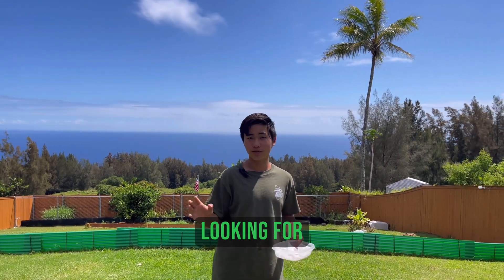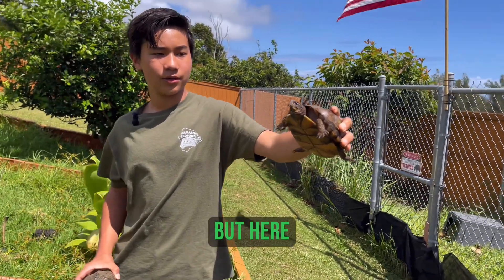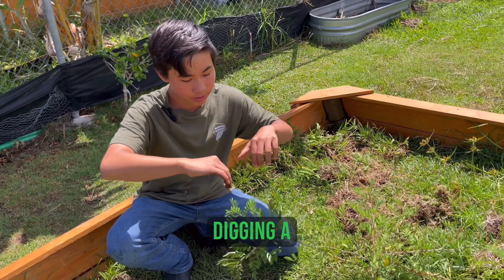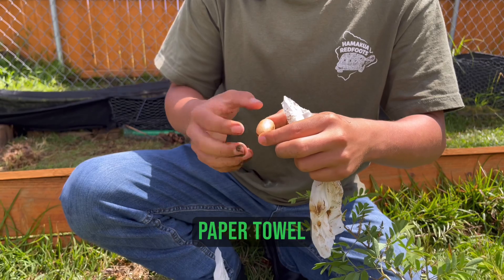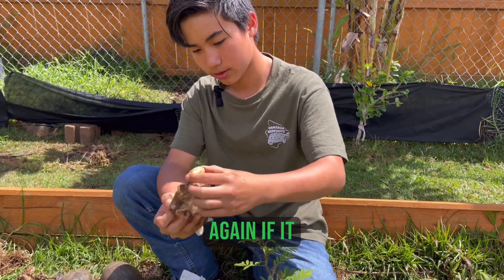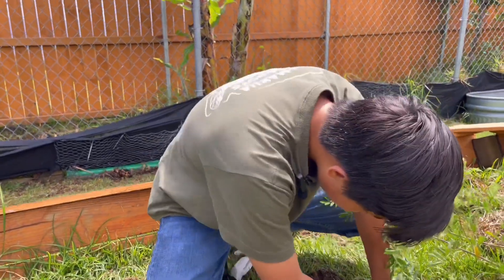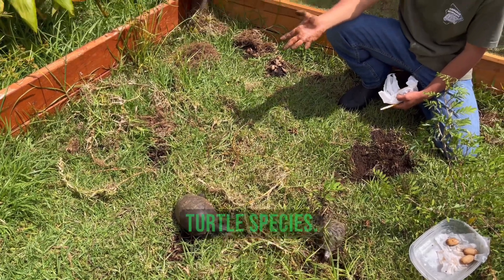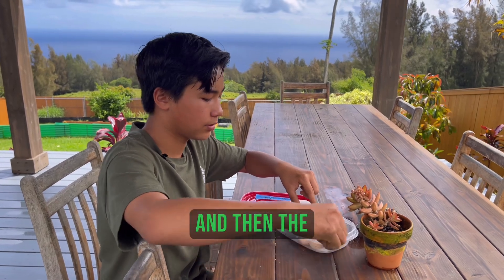Searching For Box Turtle Eggs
In this video I will be going through my process of looking for box turtle eggs , specifically gulf coast eggs.Watch the video to learn about the species and how I find eggs.